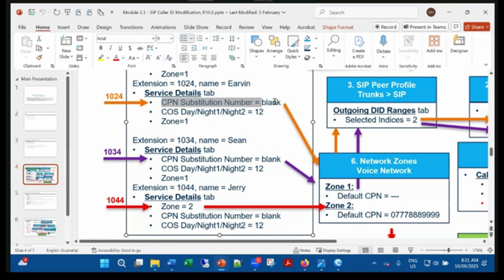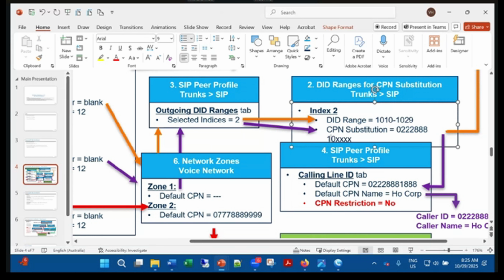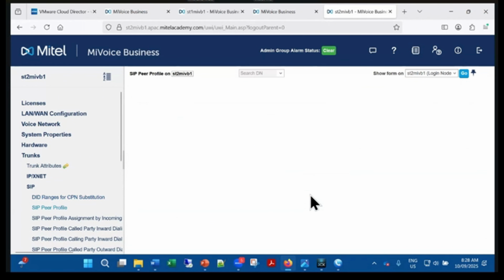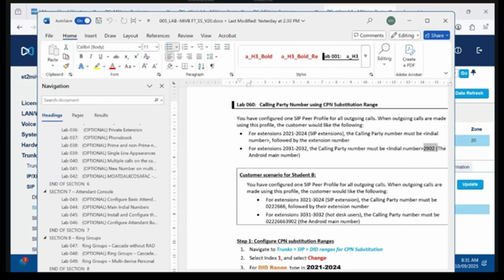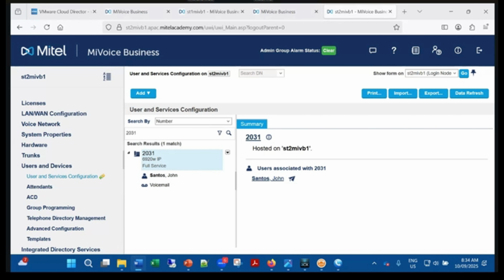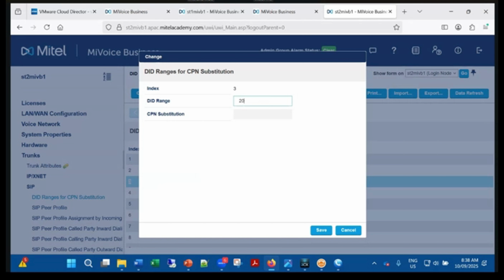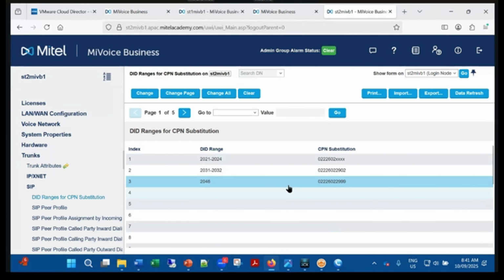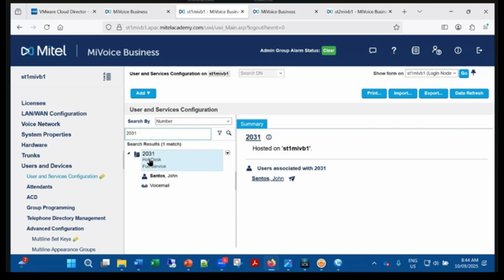Mitel Sessoin 15 | MiVoice Business Fast Track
Software Release 10.4

These lab instructions describe customer requirements.
THEREFORE, please follow these lab instructions EXACTLY. If you choose to be creative and do not follow these instructions EXACTLY, the instructor reserves the right not to diagnose any problems you might encounter.
These lab instructions work with a Windows 10/11 PC. If you have any other operating system, the instructor cannot help if you encounter problems. It is after all NOT an OS diagnostics/integration testing course.
Please use Firefox browser unless otherwise specified. If you use any other browser, the instructor cannot help you if you encounter problems. This is after all not a course to diagnose browser issues.

Skype : mithuna27